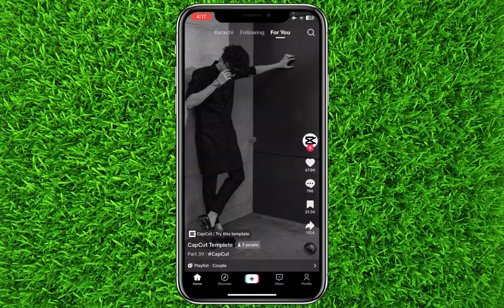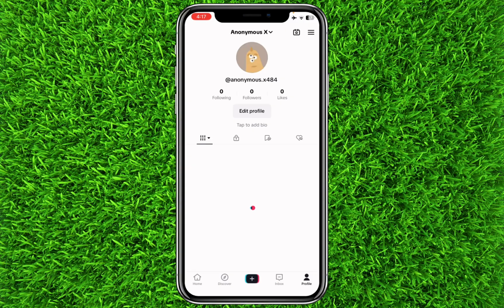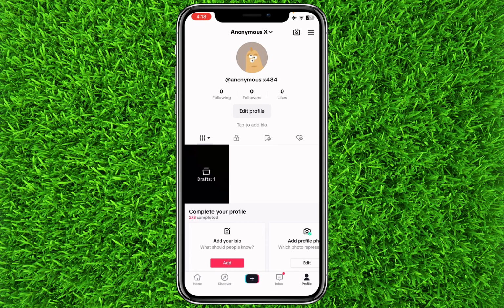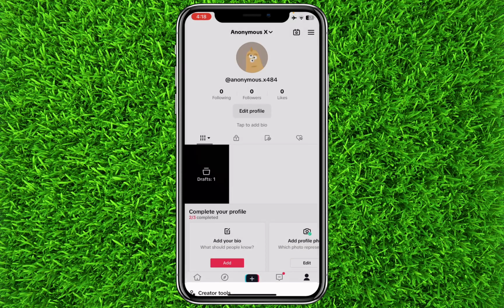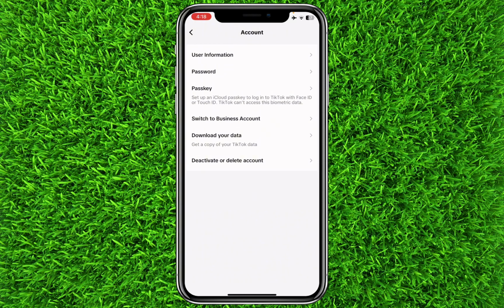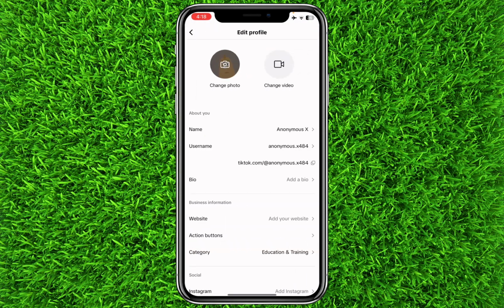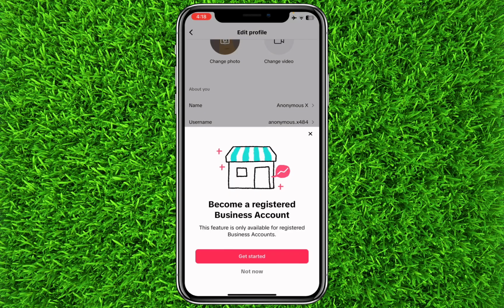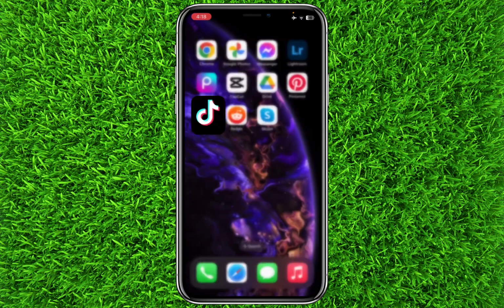How to add a clickable Link on Tiktok Bio : Full Guide (Iphone & Android)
In this video you will learn how to add a clickable link on tiktok bio !